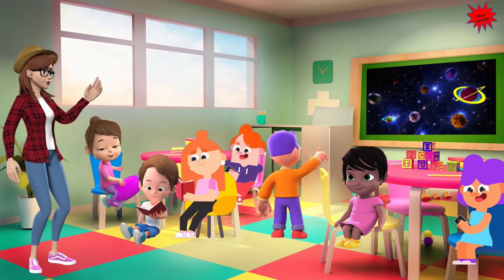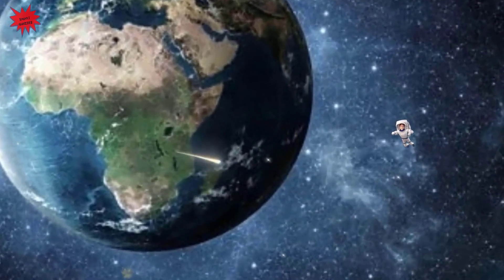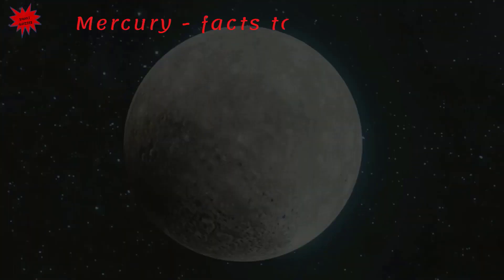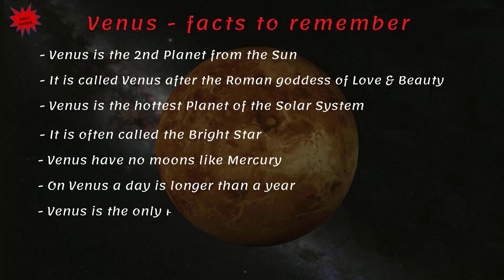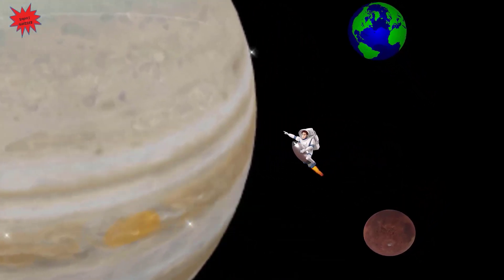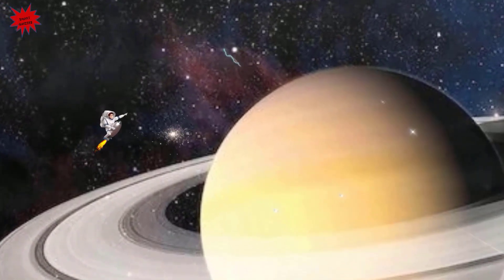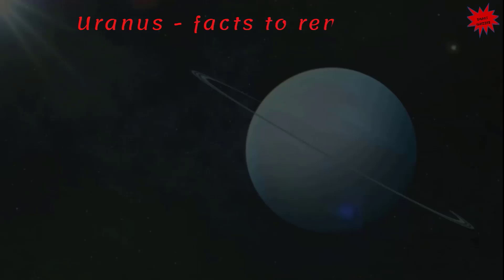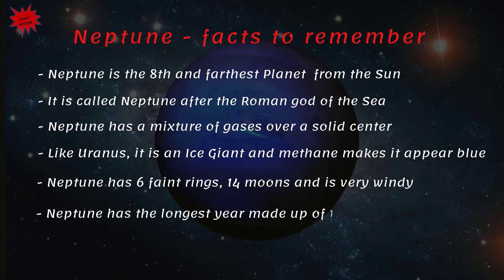The Solar System - Educational Video for Kids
Welcome aboard our Solar System Safari! Join us on an exciting and educational adventure as we embark on a mesmerizing animated tour of the planets in our very own solar system.

In this captivating YouTube video designed specifically for kids, we'll take young space enthusiasts on an immersive journey through space, offering an up-close and personal look at each of the planets that orbit our Sun.

Mercury: Get ready to explore the closest planet to the Sun, where temperatures can soar and craters cover the surface like a lunar landscape.

Venus: Discover the hottest planet in our solar system, shrouded in thick clouds of sulfuric acid and filled with intense volcanic activity.

Earth: Learn fascinating facts about our home planet, including its diverse ecosystems, stunning natural wonders, and the importance of protecting our environment.

Mars: Journey to the "Red Planet" and uncover its mysteries, such as ancient riverbeds, towering volcanoes, and the possibility of life in the future.

Jupiter: Encounter the largest planet in our solar system, known for its mesmerizing bands of colorful clouds, its iconic Great Red Spot, and its multitude of moons.

Saturn: Marvel at the beauty of Saturn's breathtaking rings, explore its icy moons, and discover the secrets hidden beneath its gaseous atmosphere.

Uranus: Encounter the "sideways" planet with its icy blue hue, and learn about its unique characteristics, including extreme seasons and peculiar magnetic field.

Neptune: Dive deep into the blue world of Neptune, a gas giant boasting fierce storms, a mysterious dark spot, and its enigmatic moon, Triton.

Through colorful animations, engaging narration, and fun facts tailored to children's curiosity, this video aims to ignite a passion for space exploration and foster a greater understanding of the wonders that exist within our solar system.

Don't miss this incredible journey through space! Join us on our Solar System Safari today and let's explore the wonders of the planets together!

While the content is designed for kids, adult space enthusiasts may also find this animated tour entertaining and informative.

Please watch the complete US history quiz... "US History Mega Quiz - 50 Questions quiz quizgame quiztime "